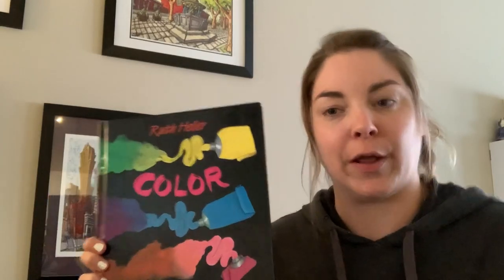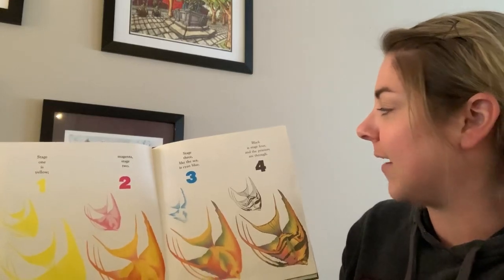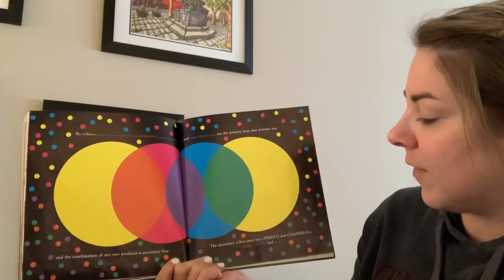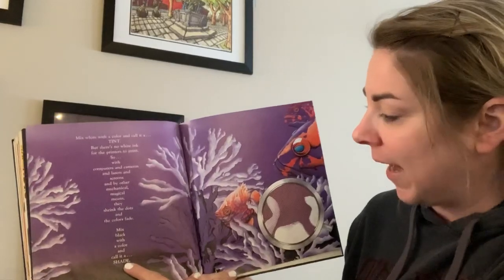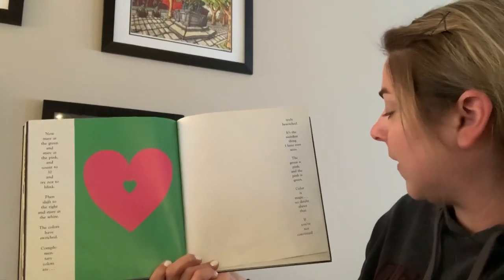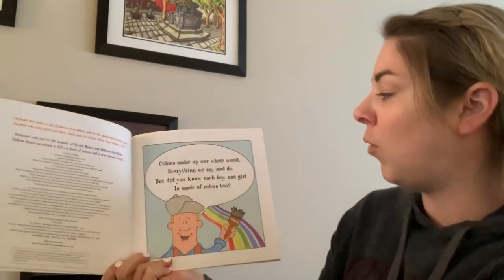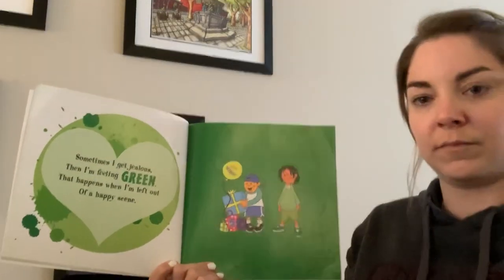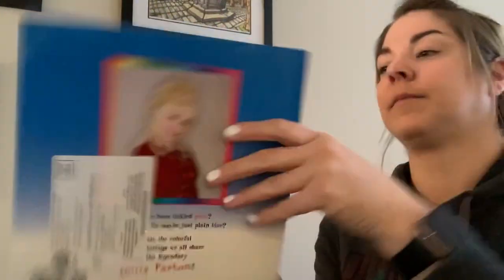Story Time! Colors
Colors by Ruth Heller and I am a Rainbow by Dolly Parton